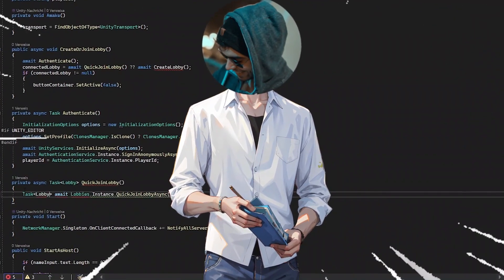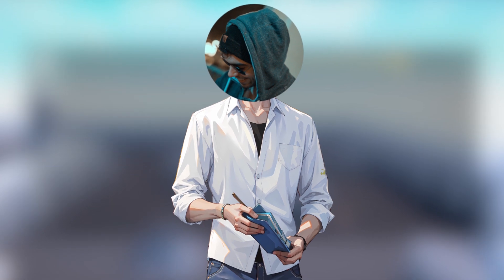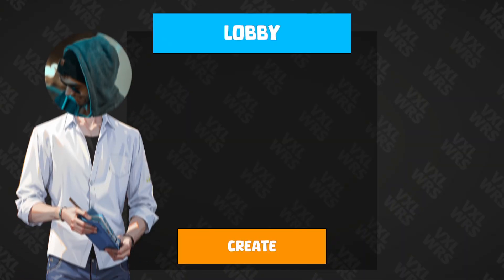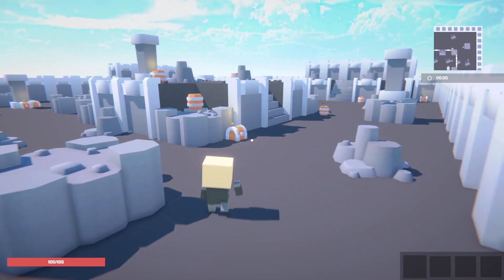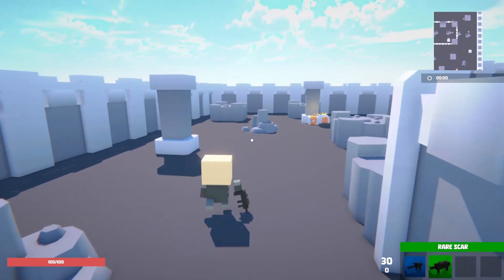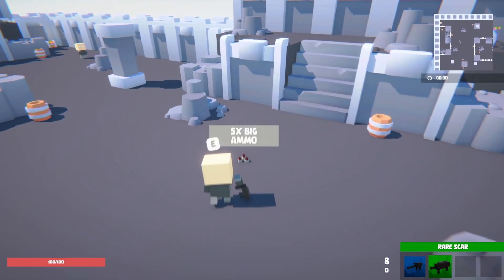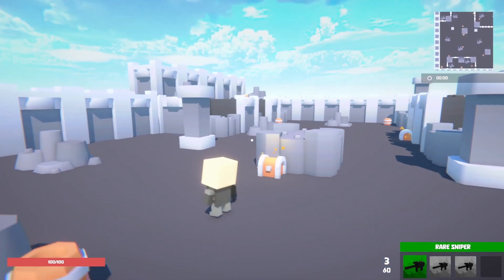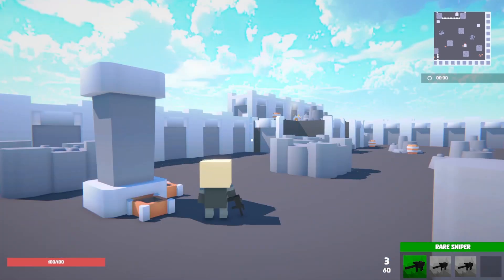How I made a MULTIPLAYER battle royale game in ONE MONTH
I coded a multiplayer battle royale shooter in unity within one month and in this video i will show you how far I've come!

Free Sourcecode for this multiplayer battle royale game on my Github